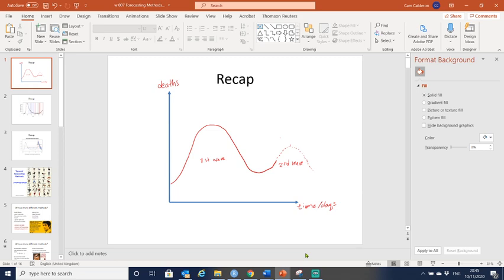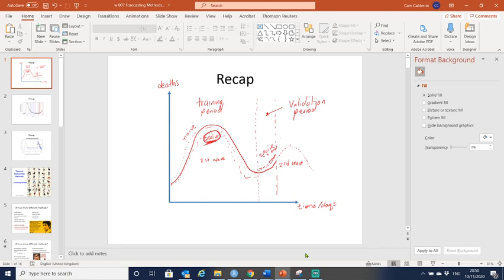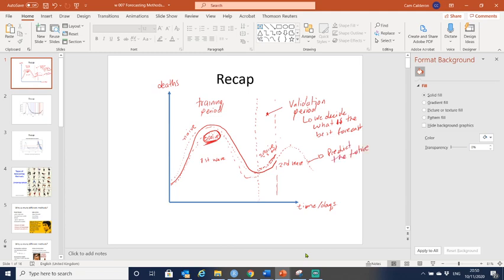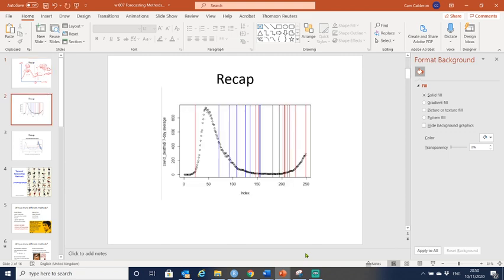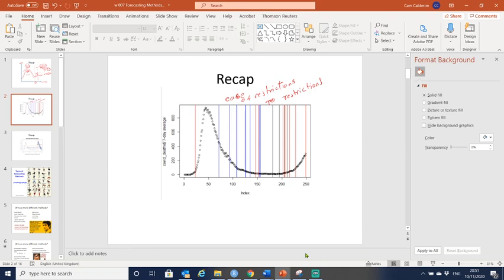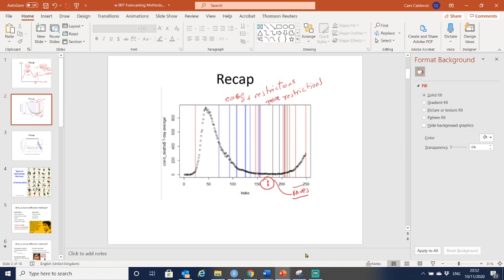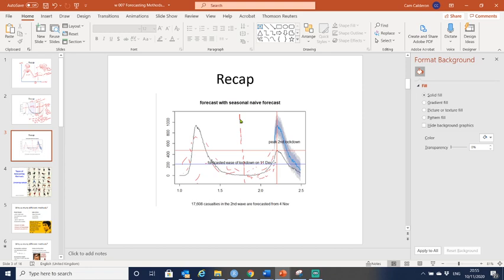Training and validation period or partitions